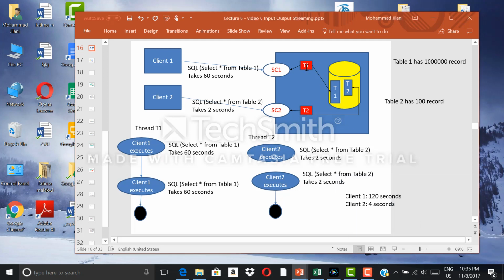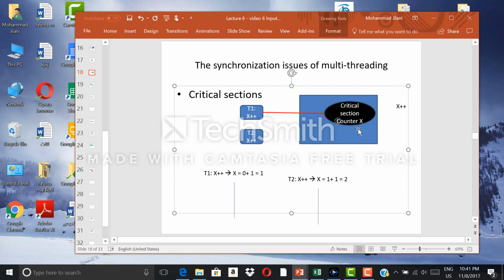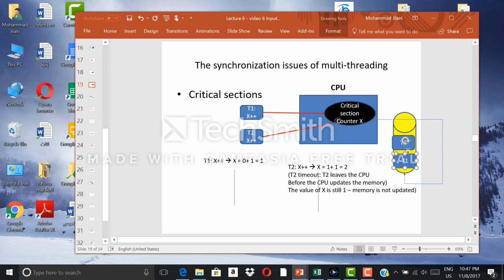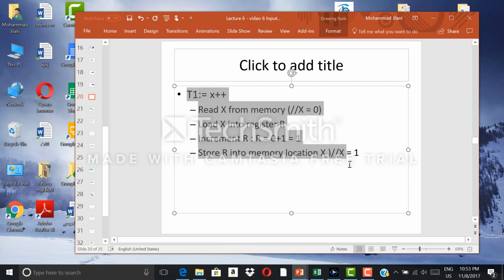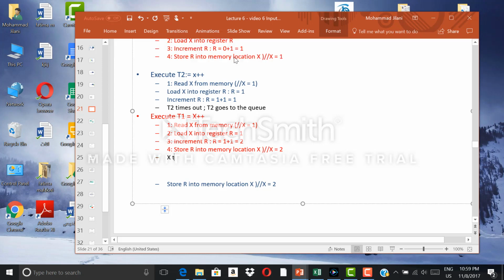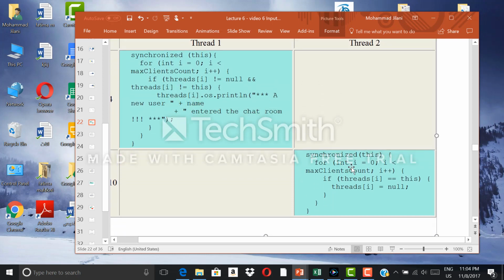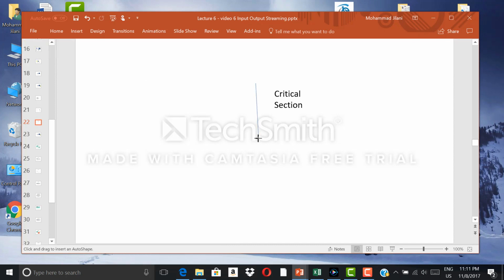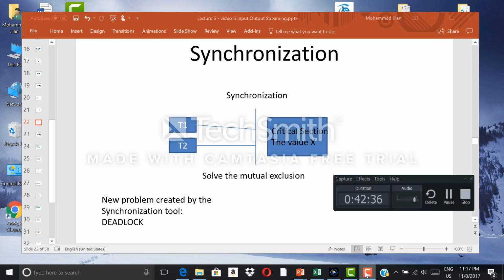Video 12 Critical Sections Multithreading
This video explains the concept of critical section and synchronization for client server multithreading programming